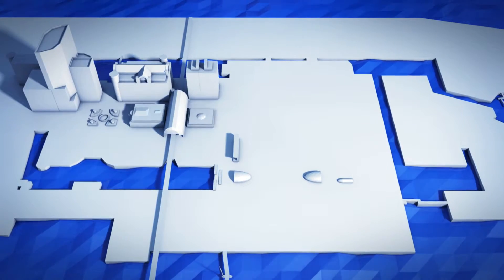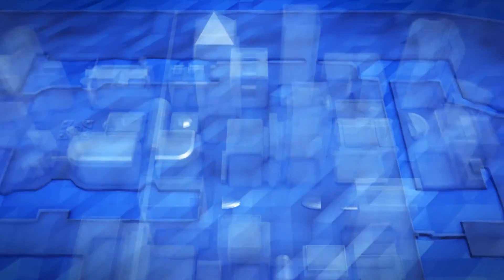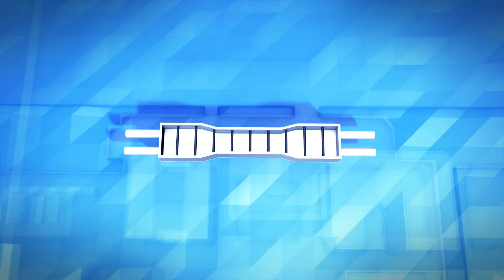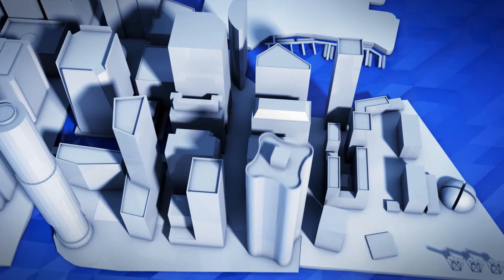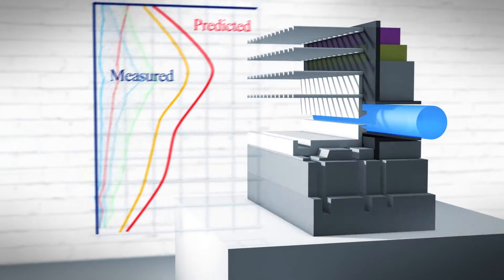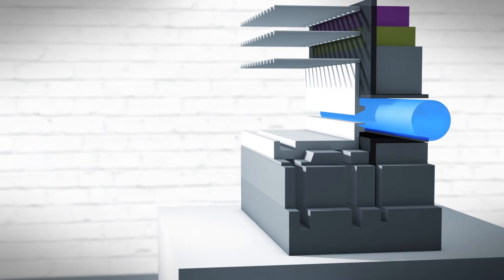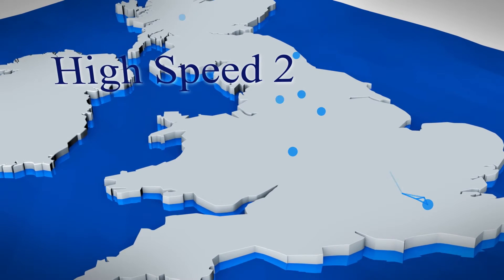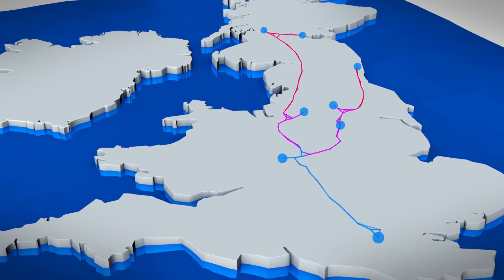Fellows: Duncan Nicholson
On his career, inspiration and the uniqueness of Arup.